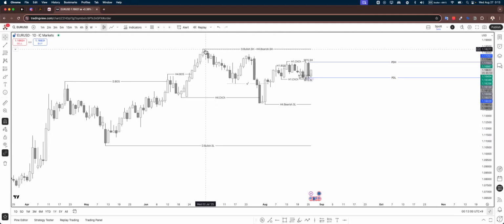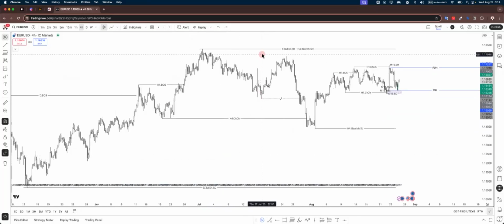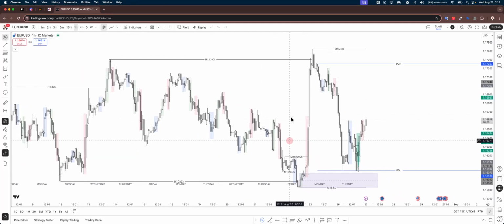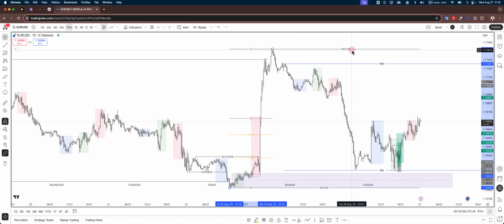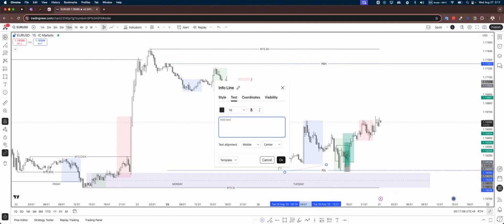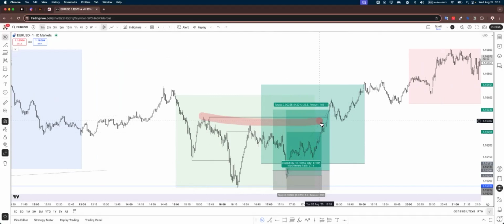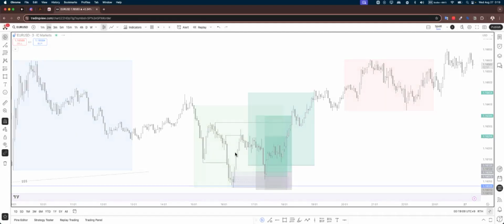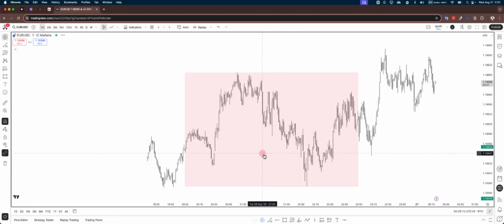Market Analysis - Post Trade London Session August 26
Hello, traders! In this video, I provide a detailed walkthrough of one of my most recent trades, which resulted in a 4.5% profit on my account. The goal is to show the practical application of my liquidity hunting strategy, from initial analysis to risk management and the final result.

In this analysis, you will see:
The Strategy in Action: I explain how "liquidity hunting" works, utilizing the mitigation of the previous day's highs and lows and the search for a structural change to confirm the entry.

Risk Management and Execution: I show how to manage risk in a disciplined manner, entering with 0.5% of the capital in three orders to optimize profits.

The Importance of Breakeven: I demonstrate how moving the stop to the breakeven point (breakeven) allowed me to secure a profit and protect the position.

Trading as a Marathon: I reinforce the mindset that trading is a marathon, not a sprint, and the need for rigorous risk management, especially when trading with prop firms.

Post-Trade Analysis: I briefly analyze the New York session, identifying potential new opportunities and warning about expected volatility.

This video is ideal for those who want to understand the logic behind a successful trade. Join the Conscious Trader Channel community for more analysis and strategies!